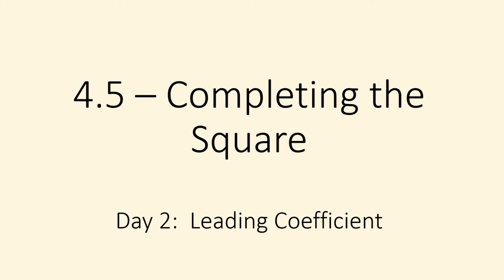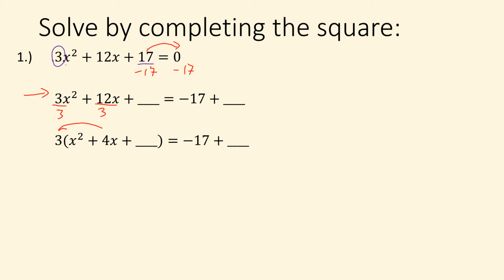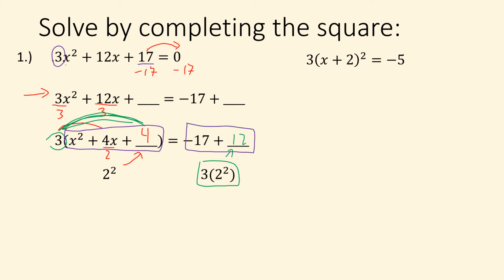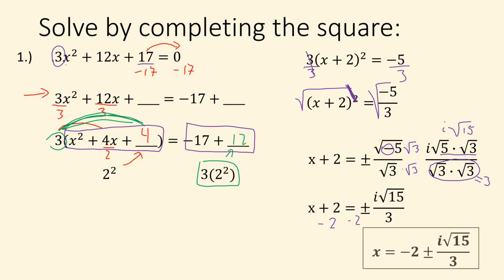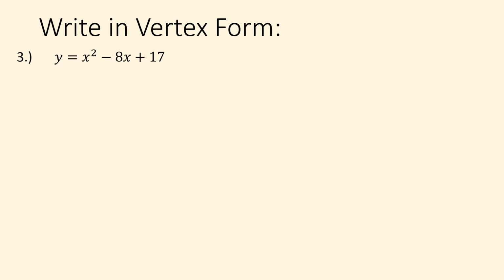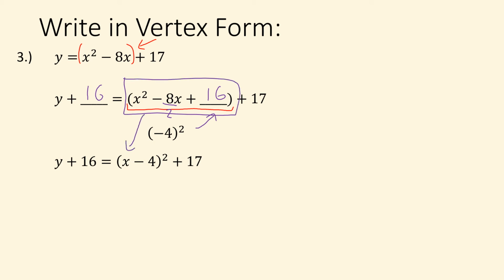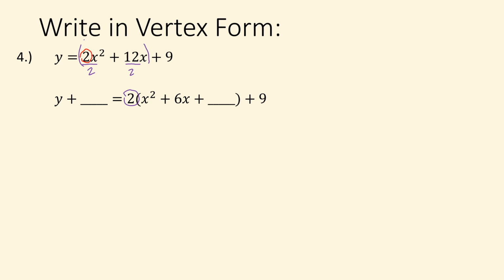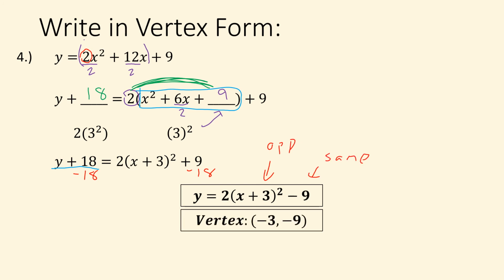Alg 2: 4.5 Day 2 - Completing the Square